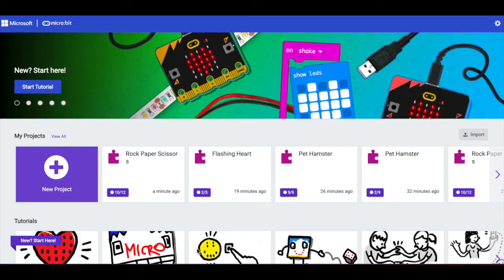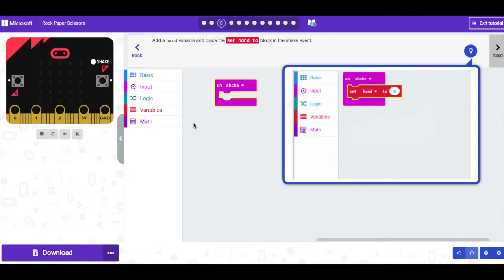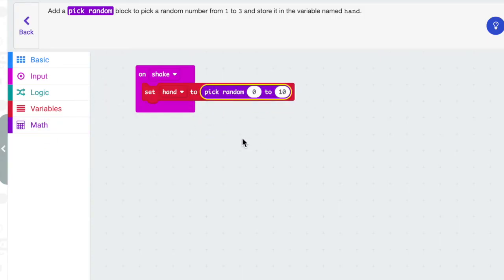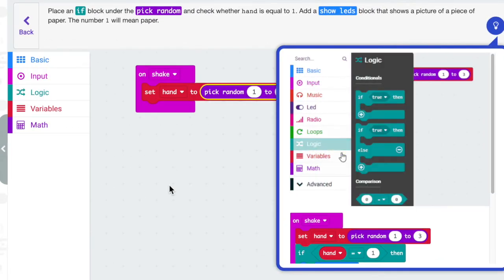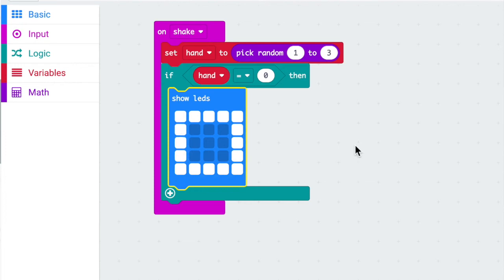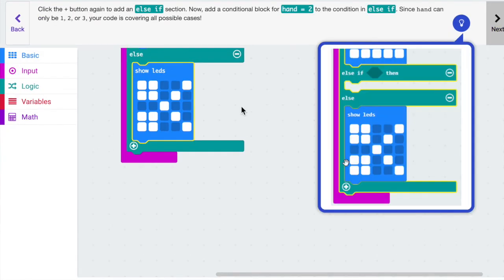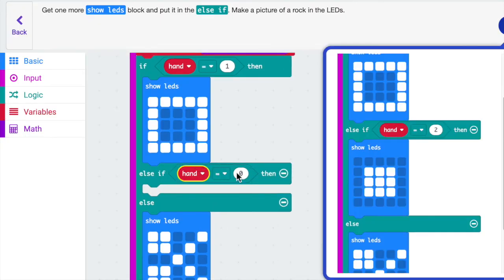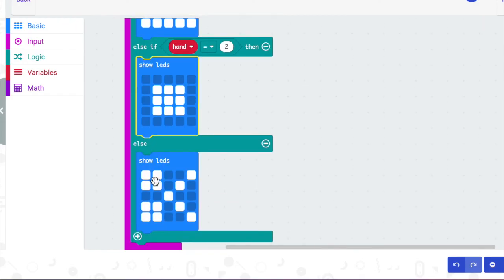Rock Paper Scissors Microbit Tutorial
This video shows the viewer how to make a Rock, Paper, Scissors game using the Microbit and MakeCode.